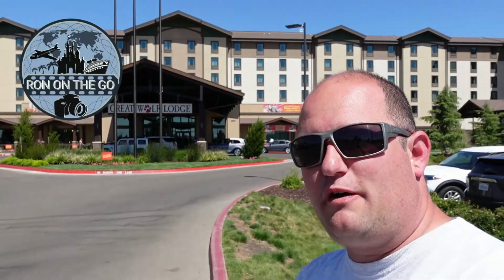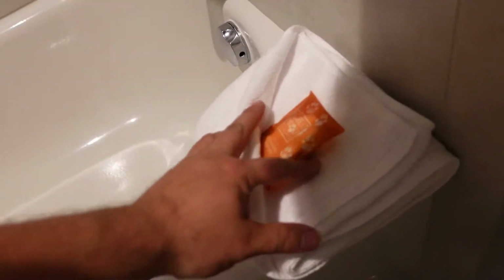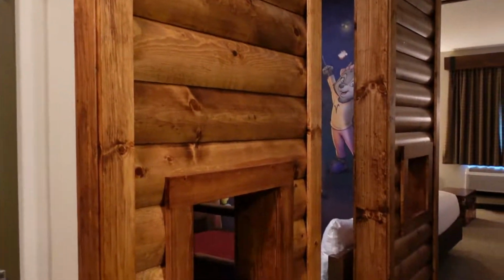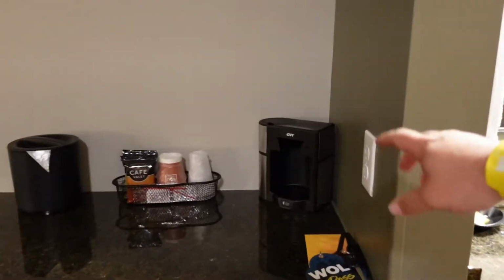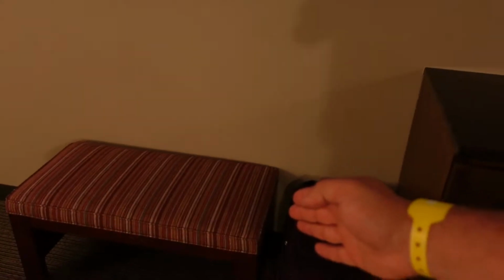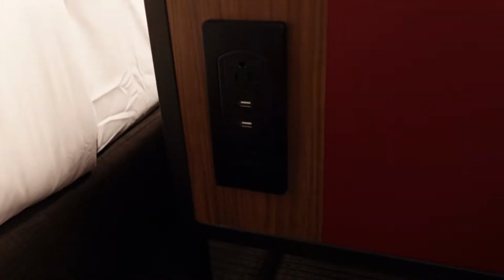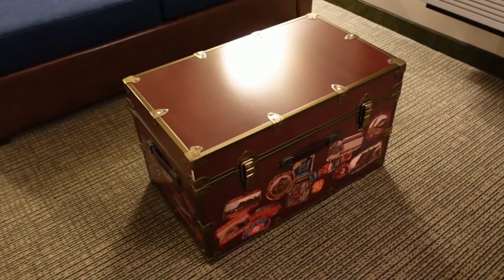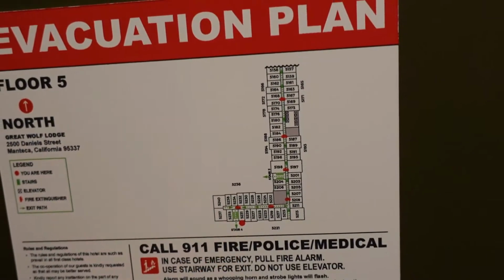KID CABIN SUITE ROOM TOUR (GREAT WOLF LODGE)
Today we are taking a room tour of a Kid cabin suite at great wolf lodge in Manteca, CA.  I love the space this room has and my kids loved the bunk beds.

I love getting mail ✉️ from friends!
Ron on the GO LLC
2430 U.S. Highway 27

Monster Energy Drink
Samsung S22 ultra and S23 ultra cell phones
Sony ZV-1
Sony ZV-E10 Mirrorless Camera
Sony Alpha A6600 Mirrorless Camera
Sigma 16mm f/1.4 DC DN Lens
Rode VideoMicro Compact
Canon G7X Mark2
GoPro Hero 8 Black
GoPro Hero 9 Black
DJI OSMO 3 Gimbal
Baseus Power Bank 65W 20000mAh
Chest mount phone
Stumpy and squirrely

Welcome and thank you for checking out the channel. I make videos from different places around the united states and some traveling videos of Japan and soon around the world. As this channel evolves you can catch myself and my family share parts of our life with you all.  I really enjoy sharing my travels with you all and hope to one day meet you on our way. I am a huge fan of all things Disney and attend the Disney parks often so never feel shy to come say hi if you see me.